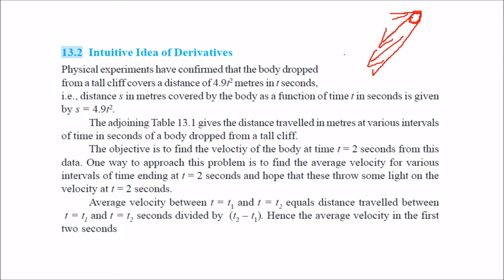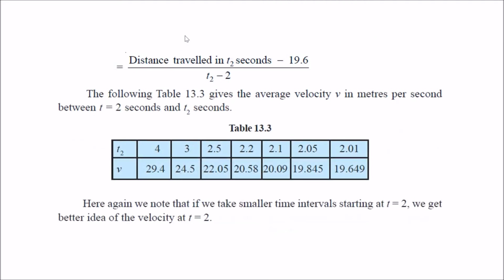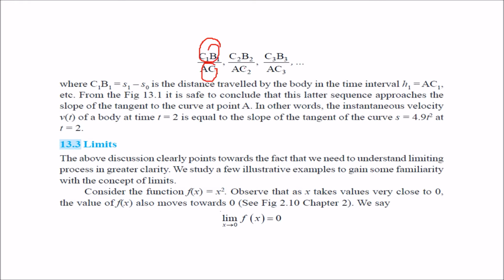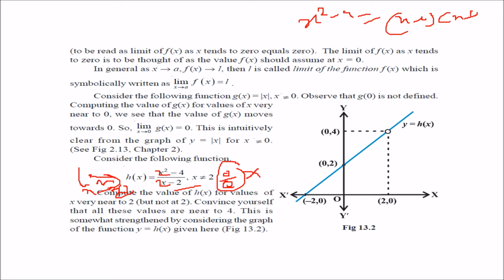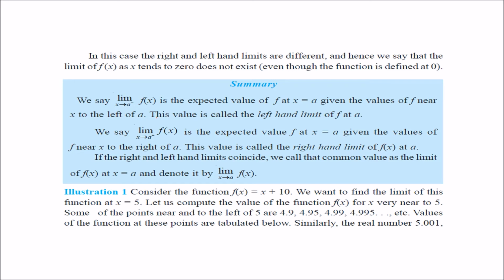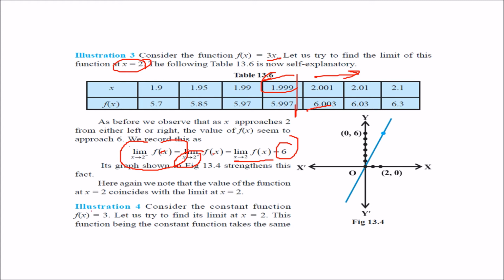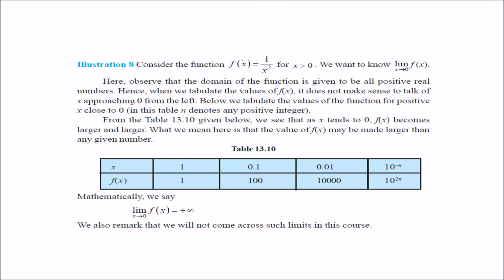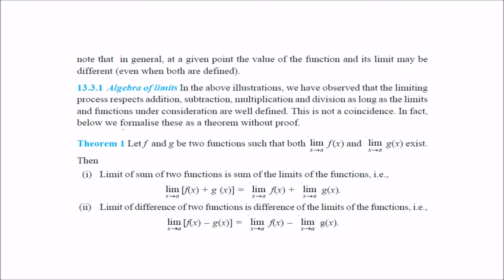CLASS 11 LIMITS AND DERIVATIVES PART 1 NCERT CBSE